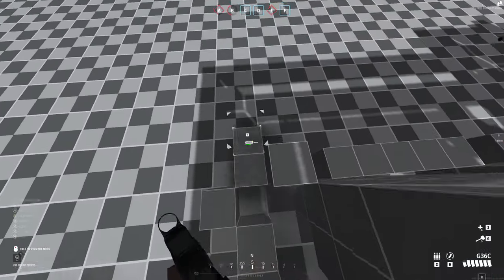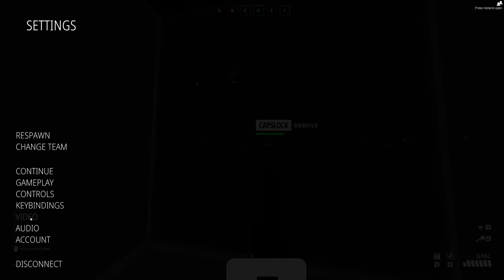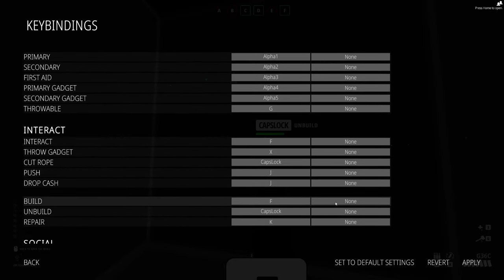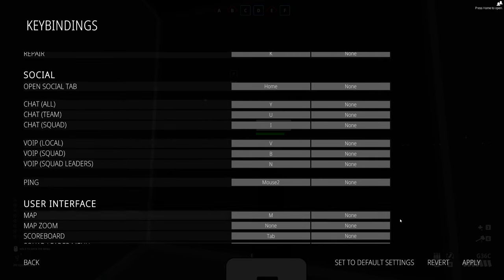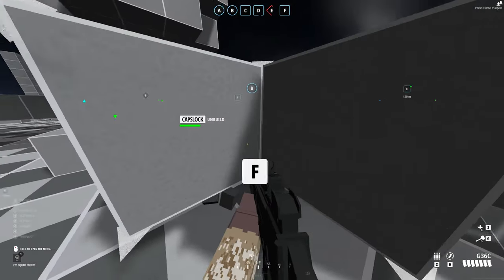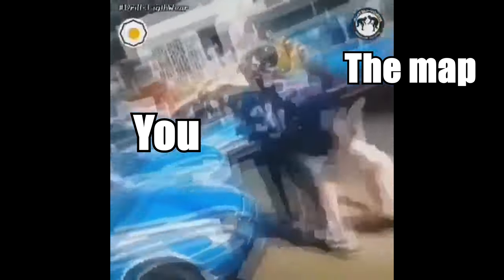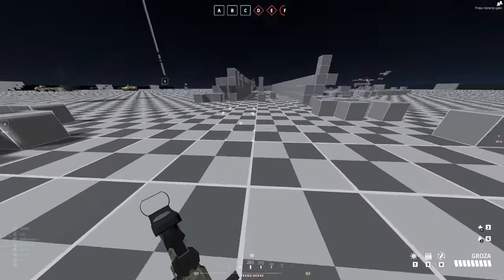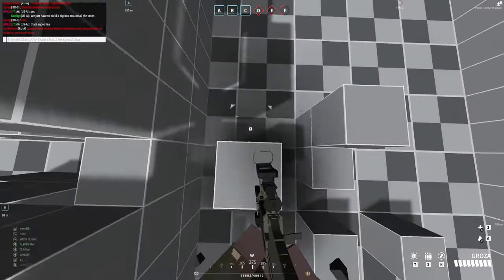How To Dominate In The NEW Gamemode(like a little rat)